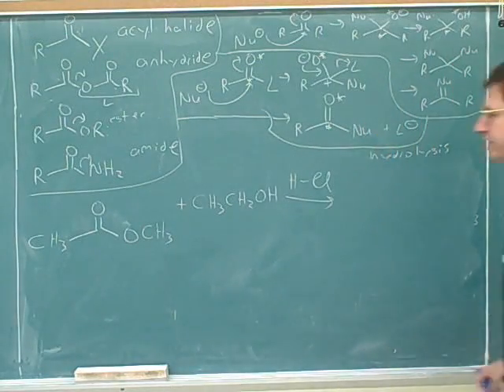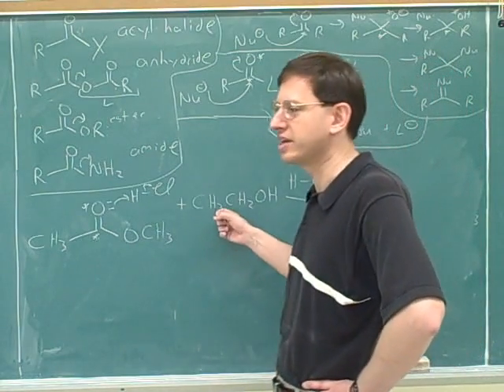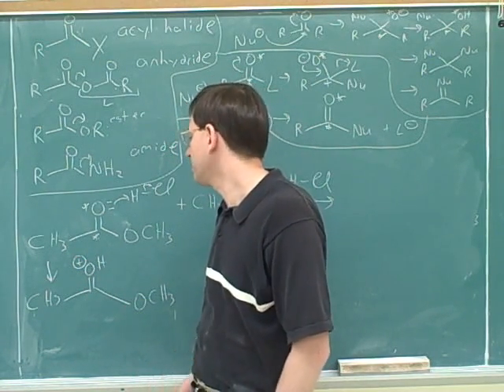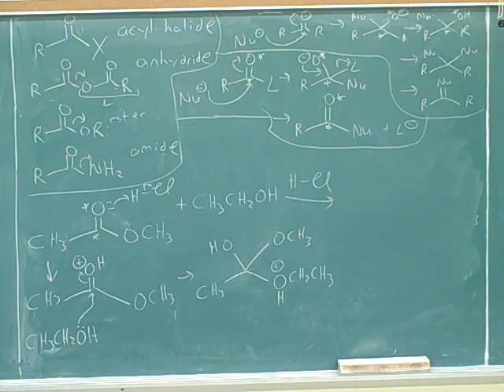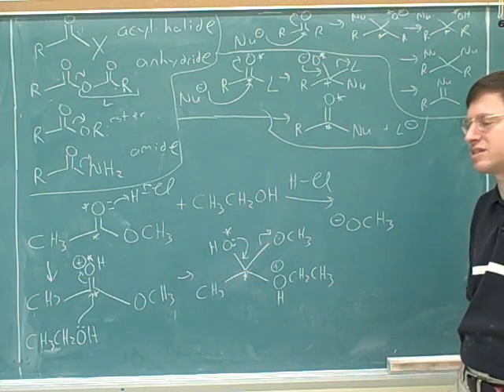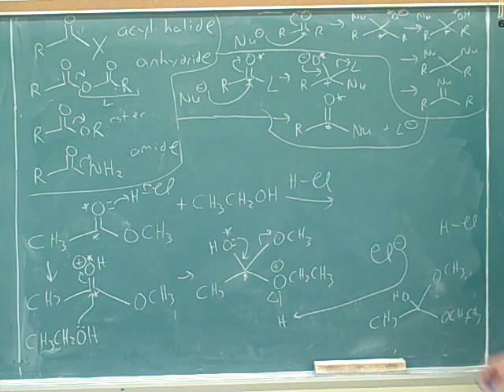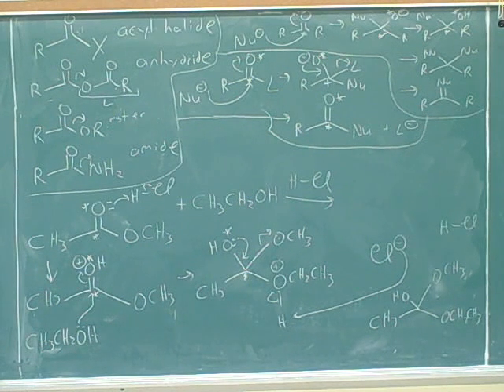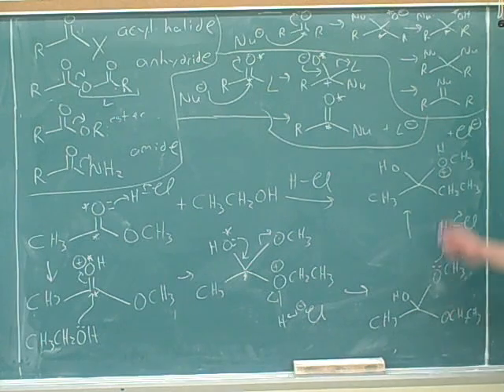Carboxylic acid derivatives (6)